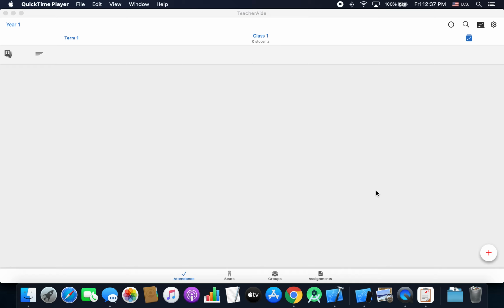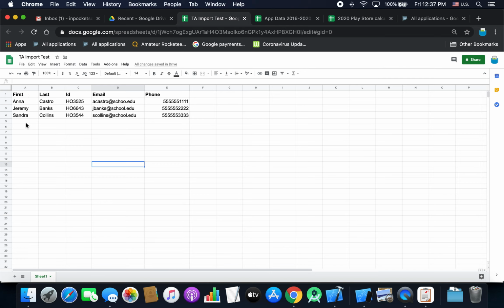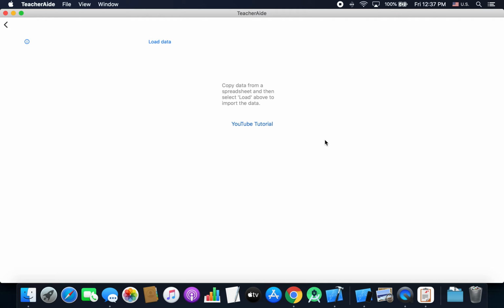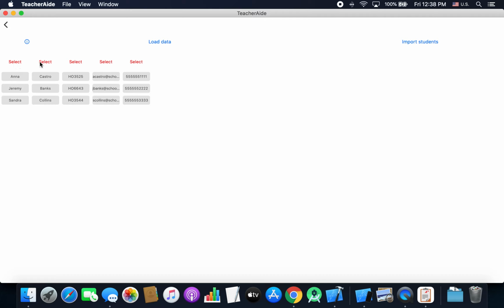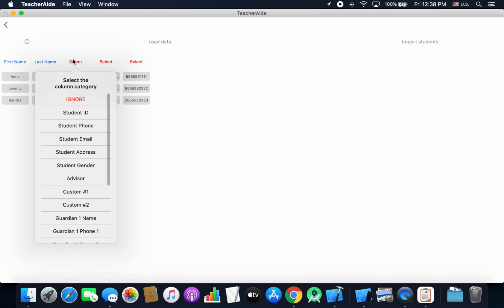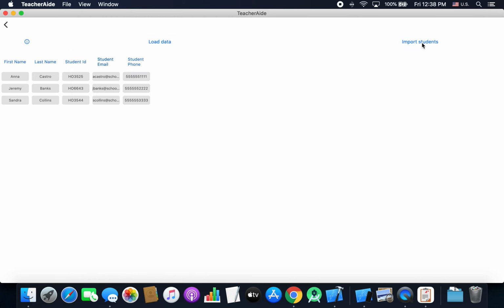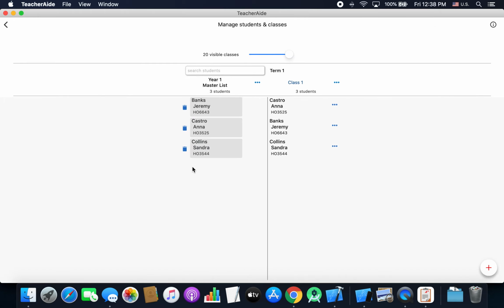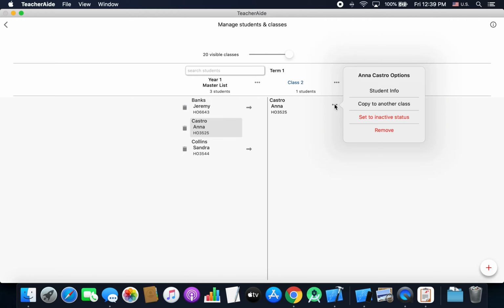2c. macOS: Import students from a spreadsheet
Tutorial for the Teacher Aide app